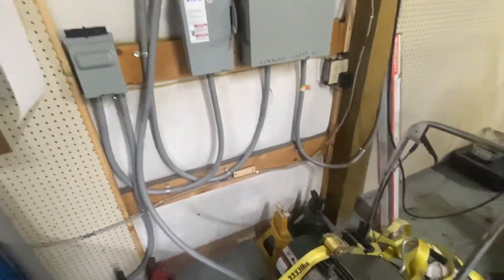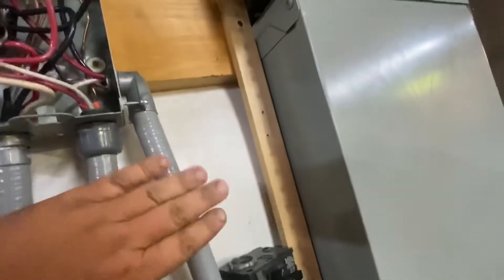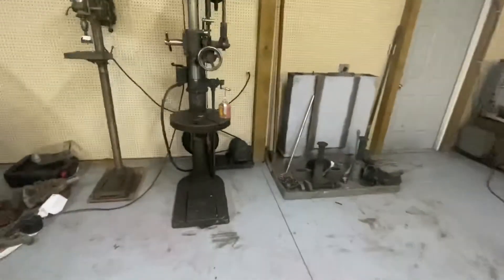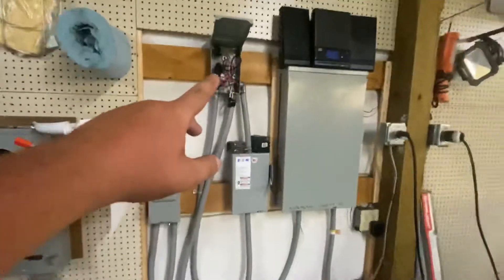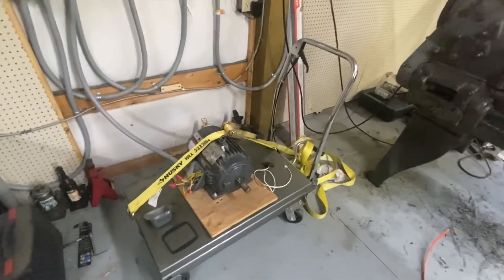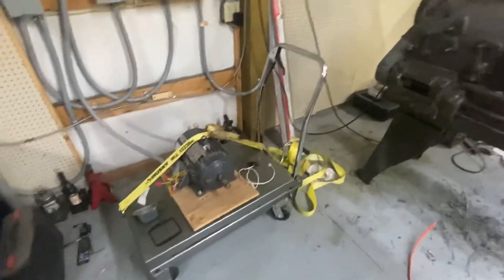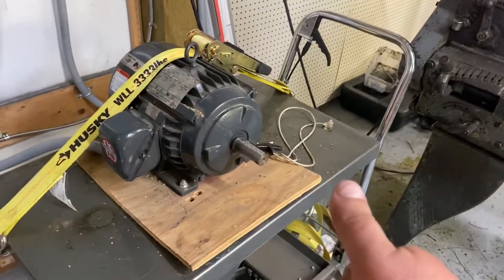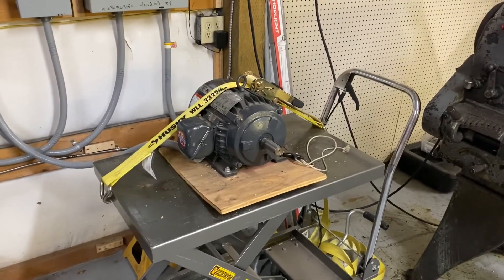Homemade rotary phase converter part 2, wiring in the motor and getting it ready to test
Getting all the wiring in place for the motor